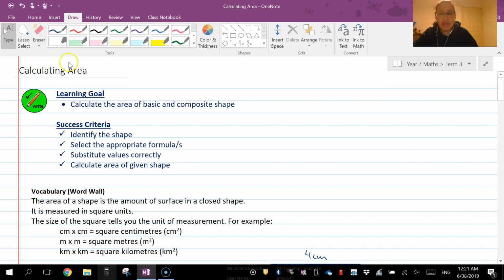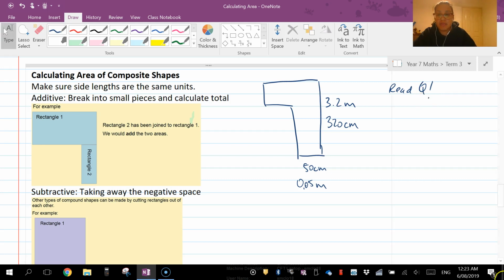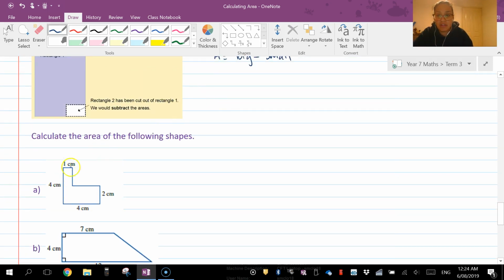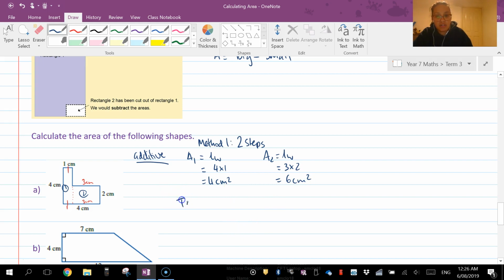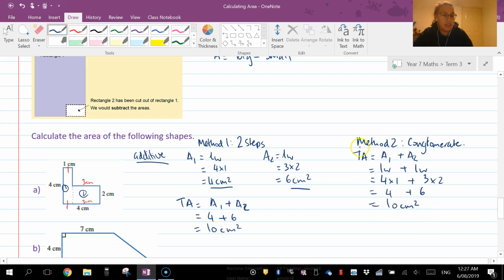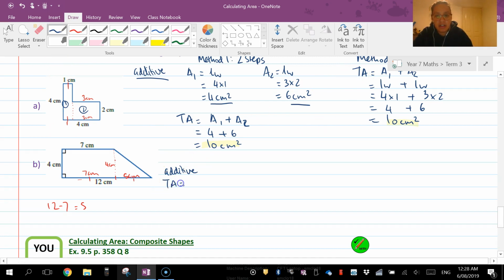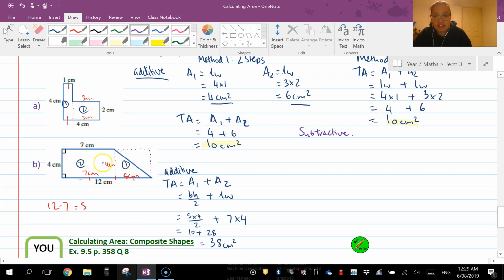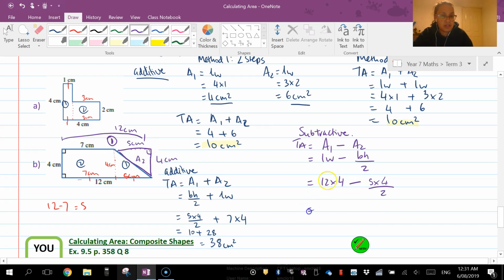Calculating Area of Composite Shapes